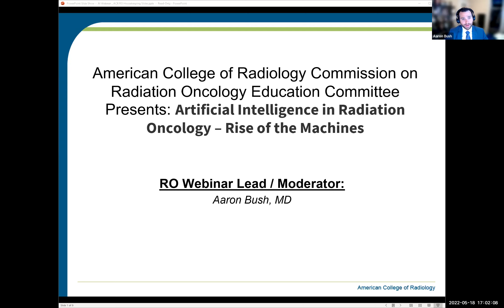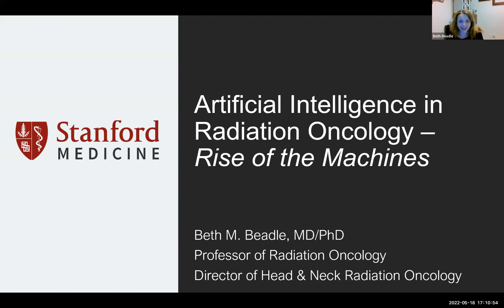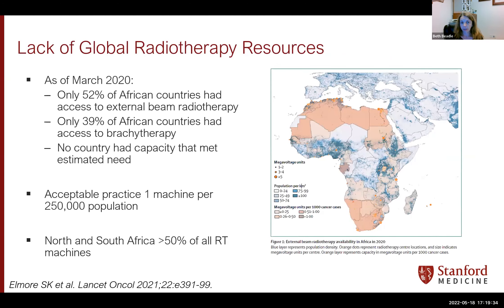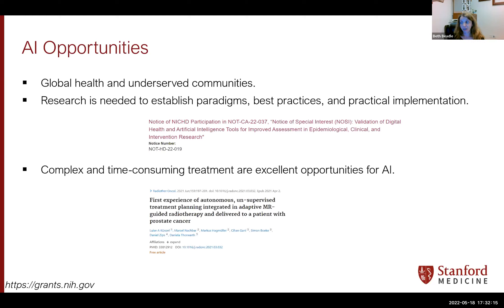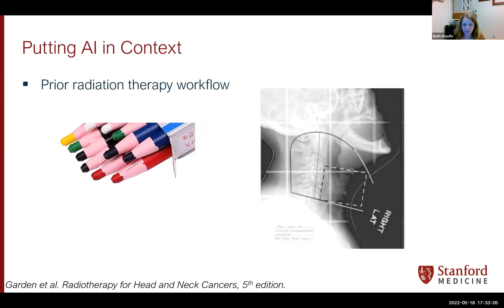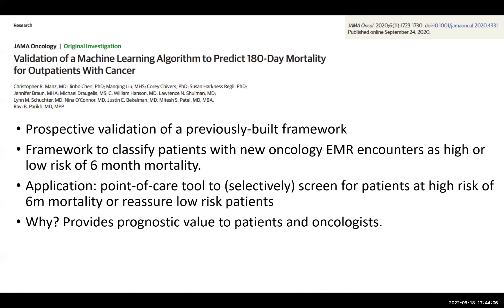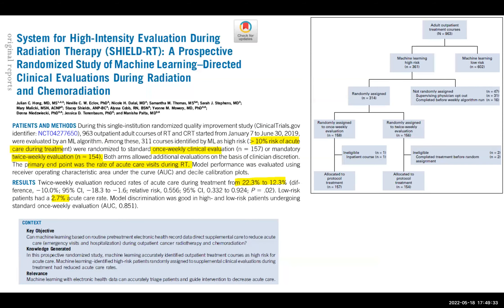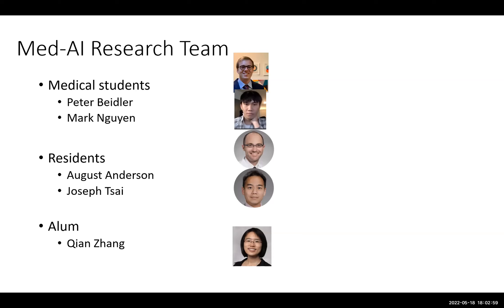Artificial Intelligence in Radiation Oncology – Rise of the Machines